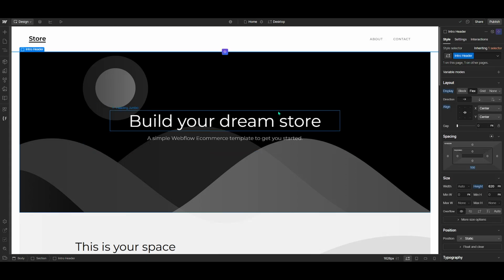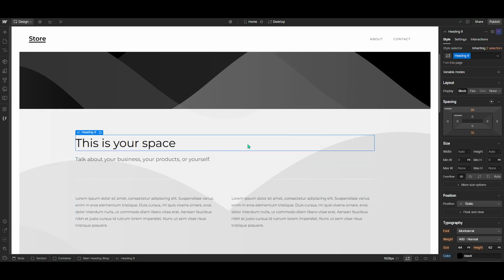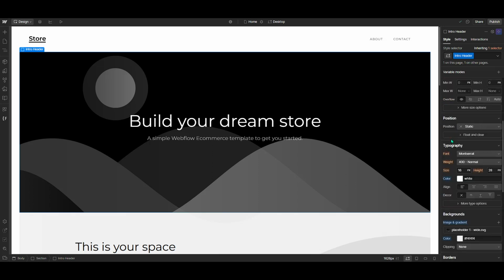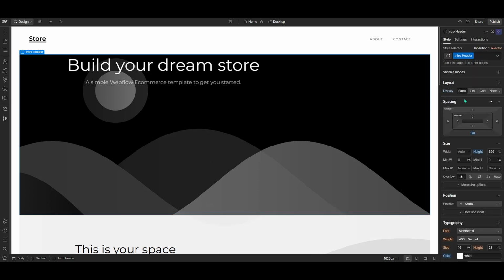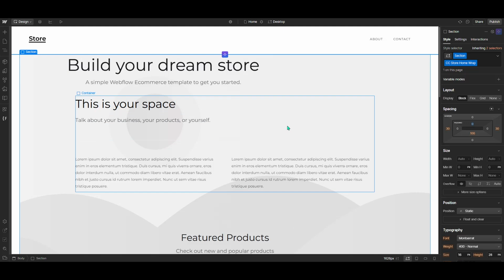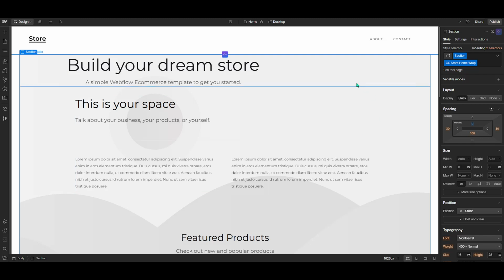How to Reset Changes to Default on Elements in Webflow (2025 Website Tutorial)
In this video, I’ll show you how to reset style changes back to default on selected elements in Webflow. Whether you're dealing with margins, fonts, or overrides, this quick guide helps clean up your design without starting over.